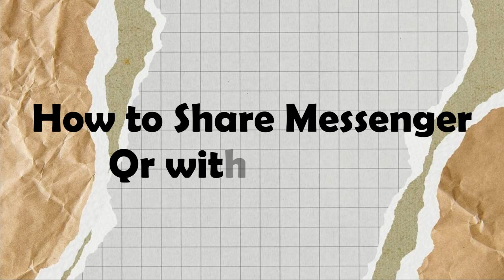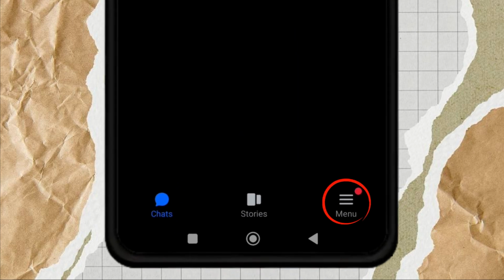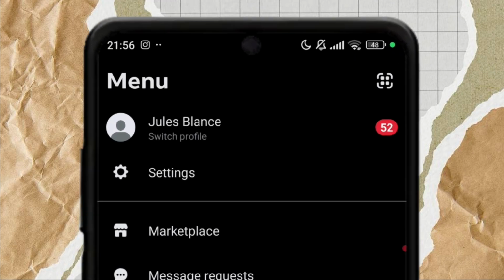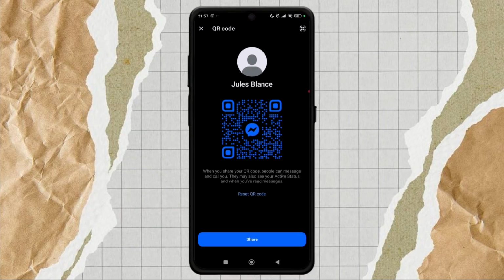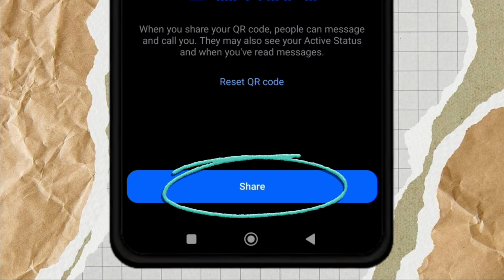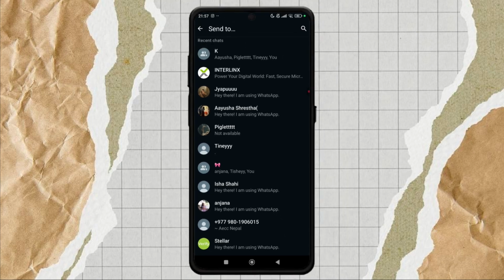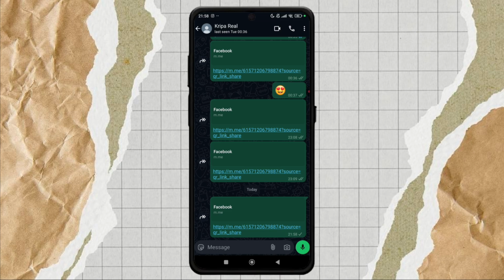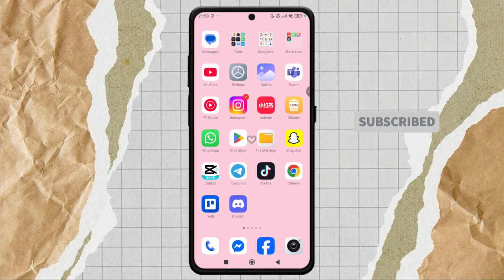How to Share Your Messenger QR Code with Others | Facebook Messenger QR Tutorial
Want to quickly connect with someone on Messenger? In this tutorial, I’ll show you how to find and share your Messenger QR code so others can scan and chat with you instantly.

📱 Easy way to connect without links or usernames